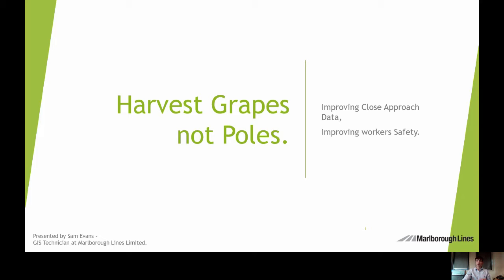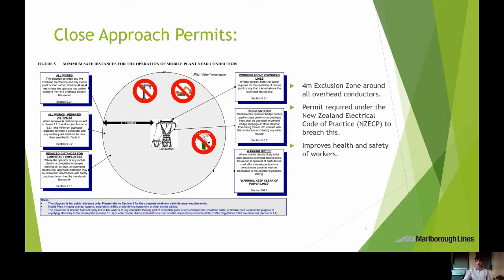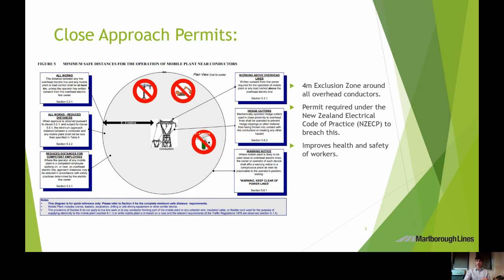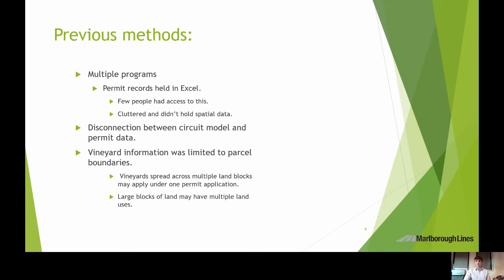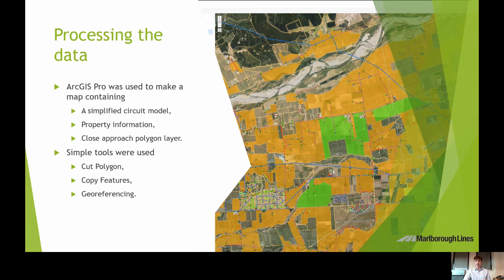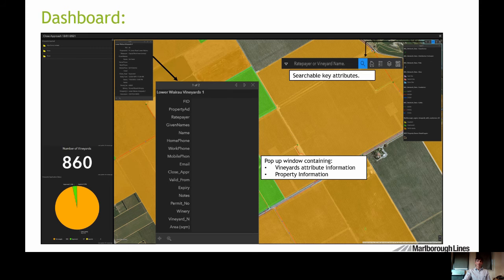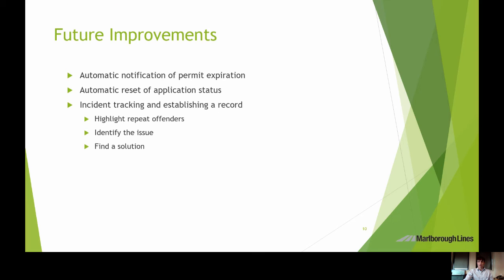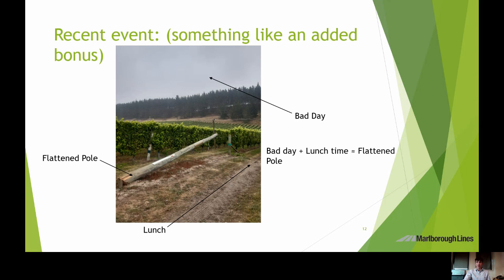2021 NZEUG VRUC - Harvest Grapes not Poles - Samuel Evans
Close approach permits are a legal requirement for contractors or companies who wish to operate mobile plants within the 4m exclusion zone around power lines, established in the NZECP. This is to improve the health and safety for the operators of the equipment and reduce outage time for the network.

Vineyards often require these permits as their large harvesters come within the 4m distance. Due to the large number of them in the Marlborough region it is vital for MLL to track the application process accurately and efficiently.

Originally this information was kept in an Excel spreadsheet. This was inefficient and could not show the data in a way which was effective for the use by many different user groups.

This ultimately led to a Dashboard being set up once the data was processed using a series of basic tools in ArcGIS Pro. The dashboard allowed us to visually represent the individual vineyards across the region and effectively show statistics along with it.